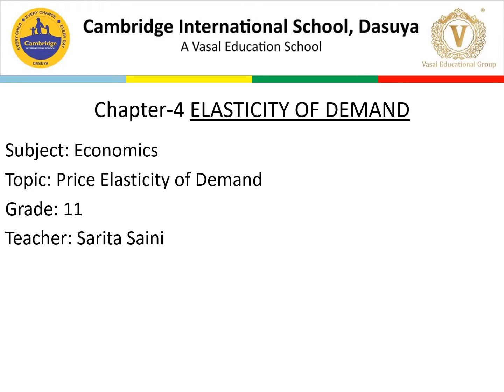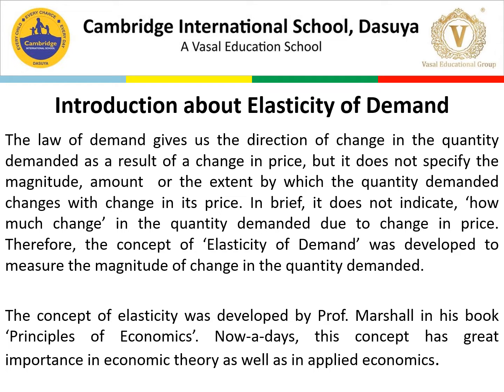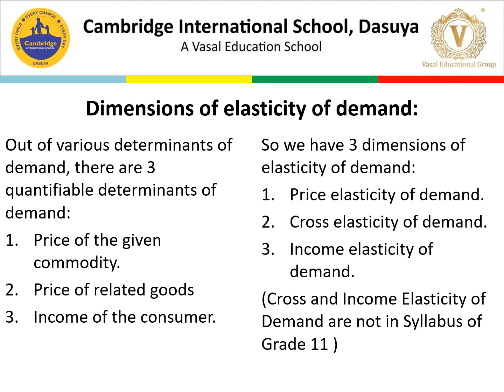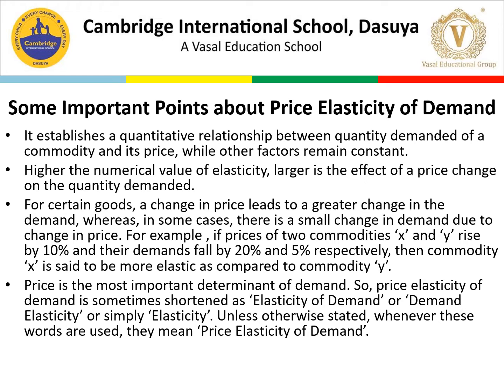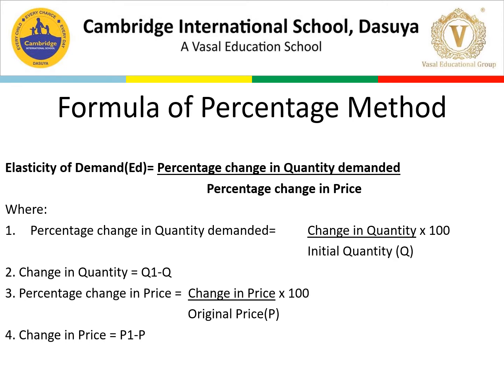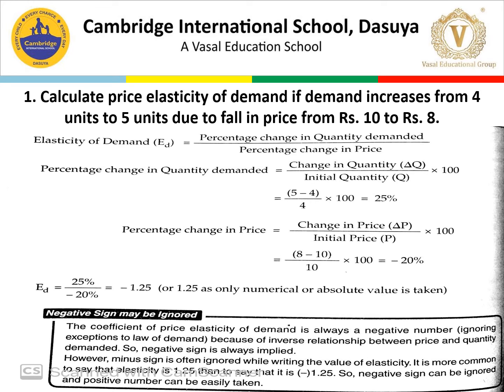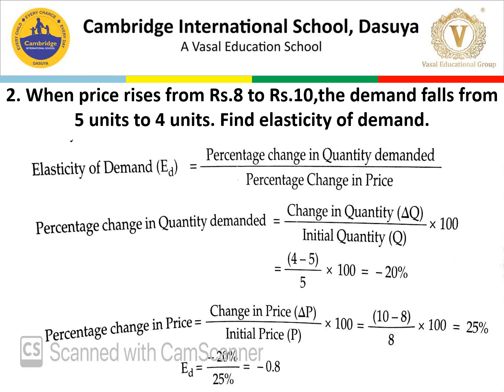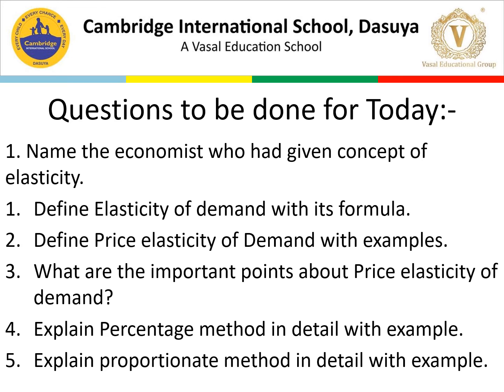GRADE 11 ECONOMICS CHAPTER 4 ELASTICITY OF DEMAND PRICE ELASTICITY OF DEMAND 04 05 2020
Grade 11 Economics Part- B Introductory Microeconomics Chapter- 4